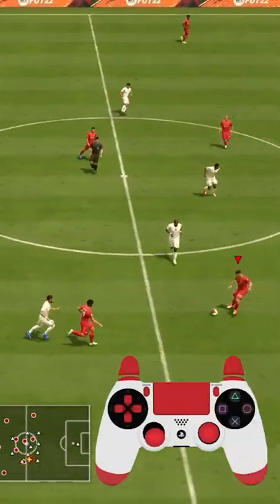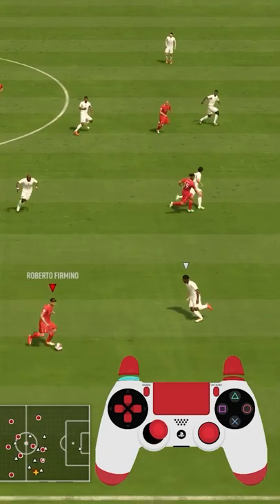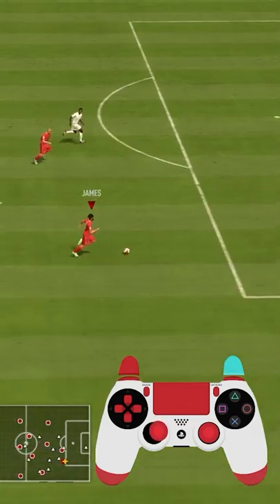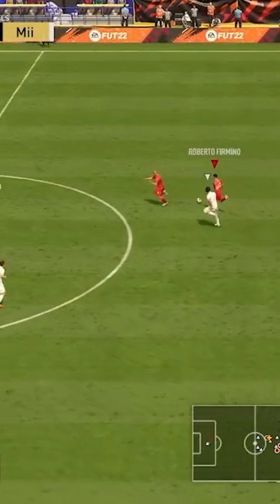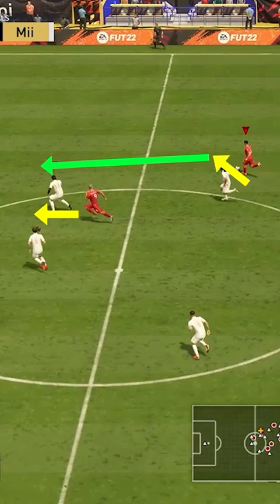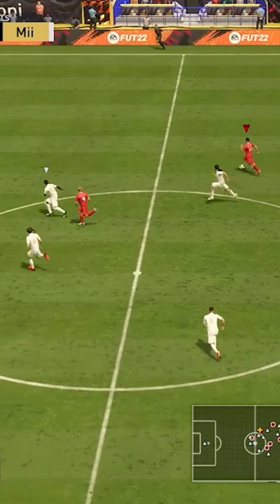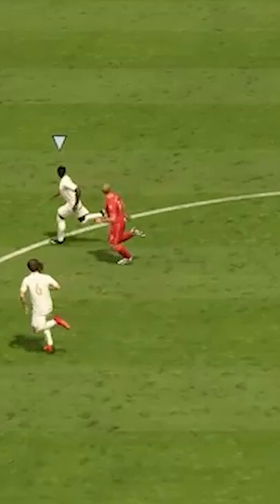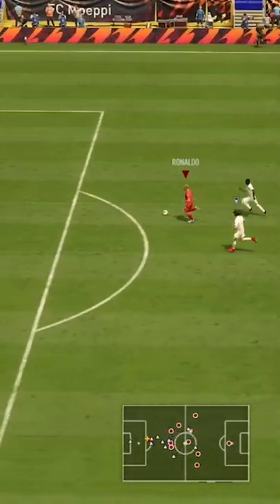Use Diagonal Runs To Create PERFECT Passes!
Are you having trouble creating a good passing lane? Then definitely try this method to get a wider passing angle and get the ball to the runner safely!

Interested in private coaching for FIFA 22 with Pro, Top200 and Elite players? Get all the information about our individual coaching